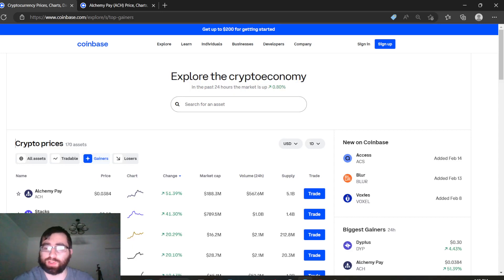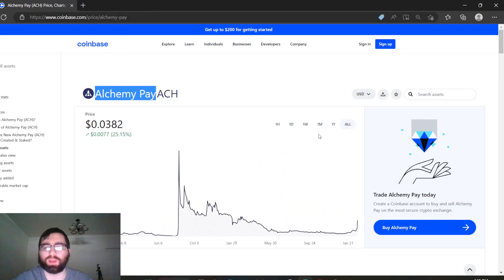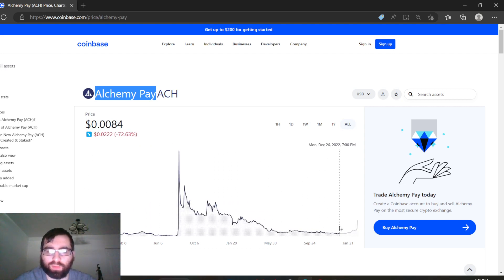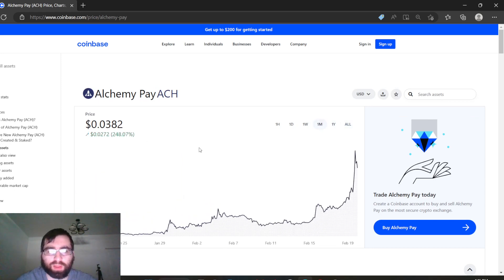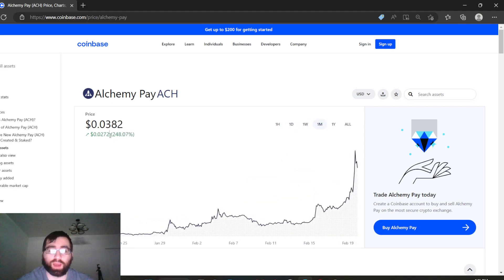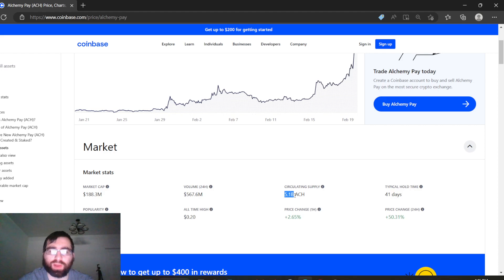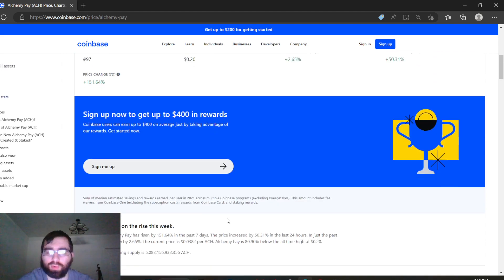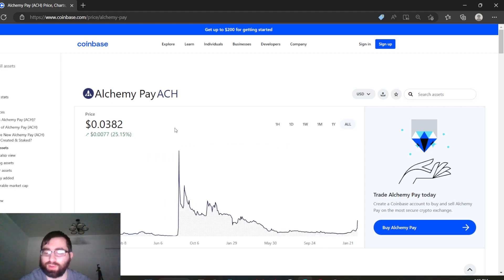Alchemy Pay crypto Pumping up +250% this week, Great investment Return!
Alchemy Pay